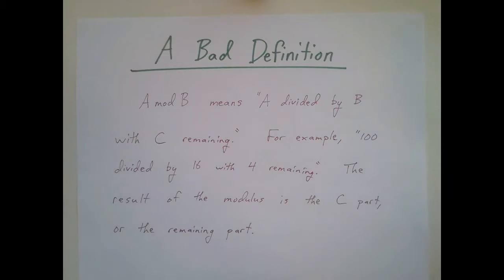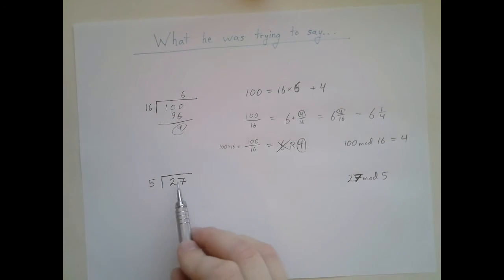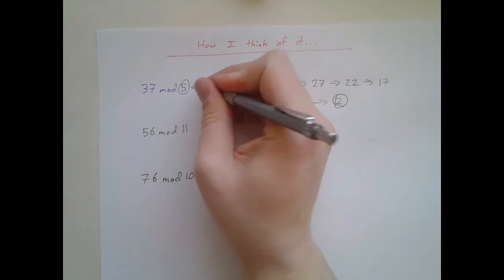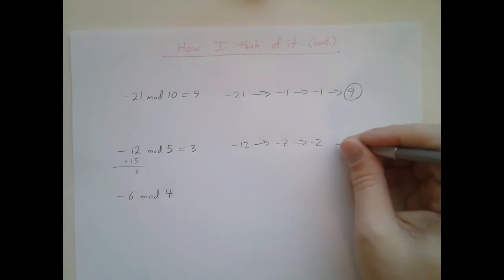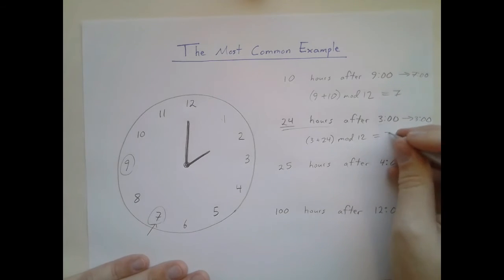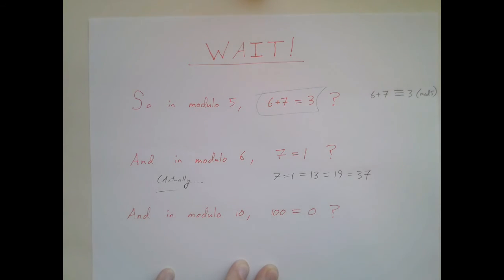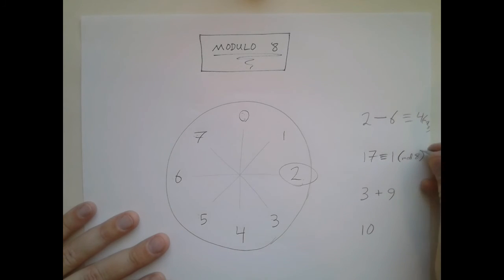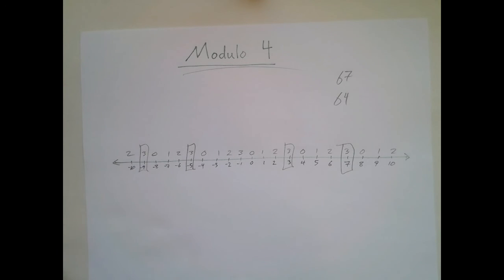Modular Arithmetic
What modular arithmetic is, how it works, and some examples.